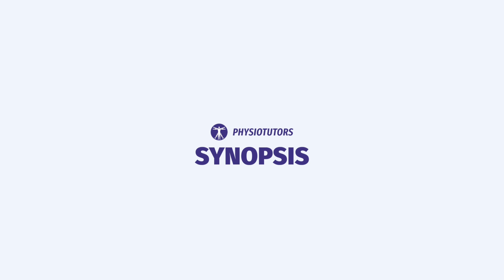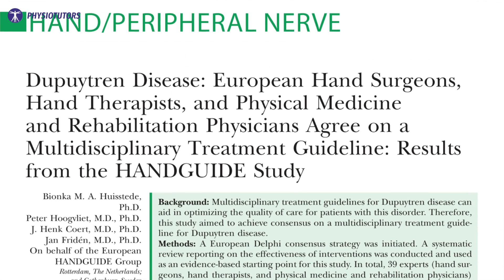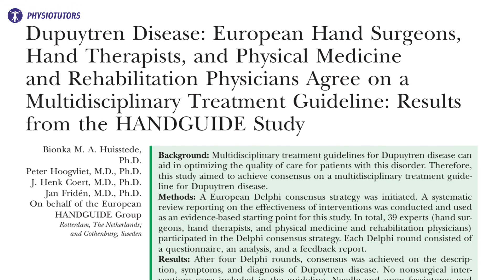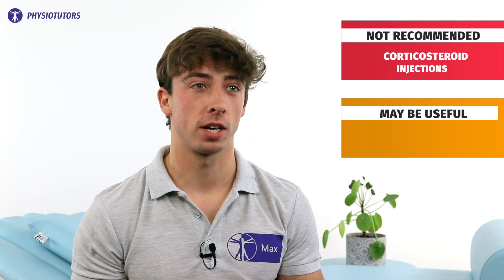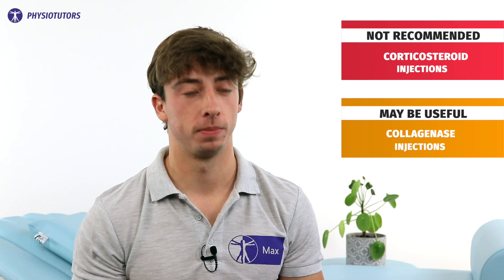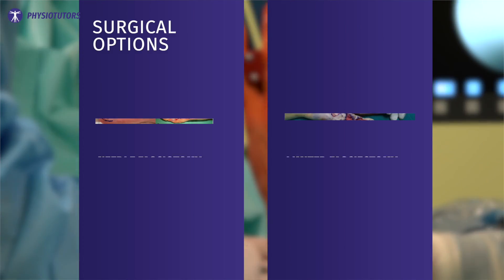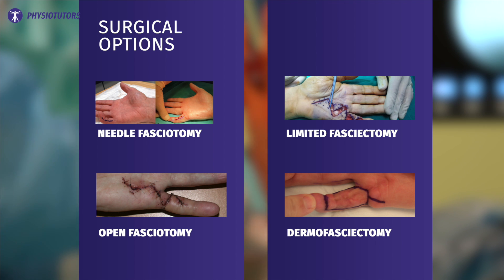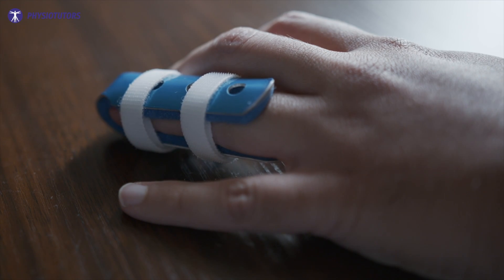Dupuytren's Contracture Guideline | SYNOPSIS